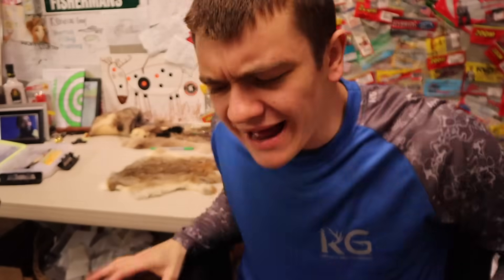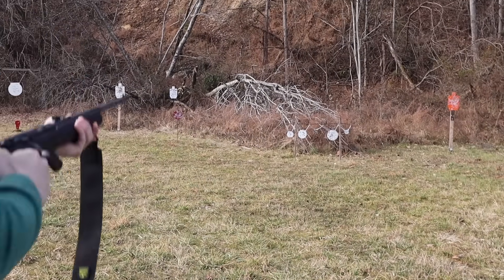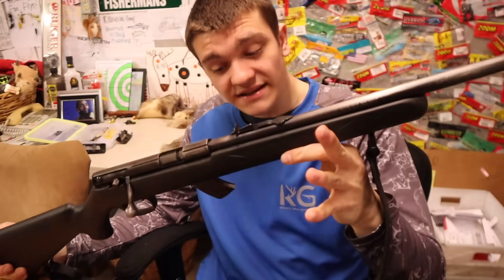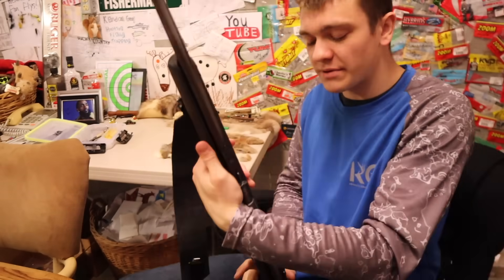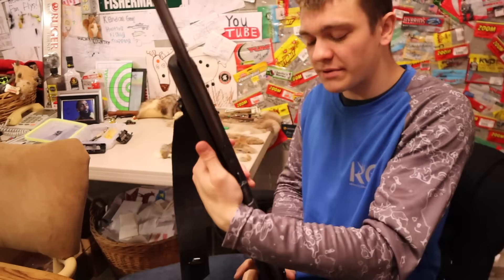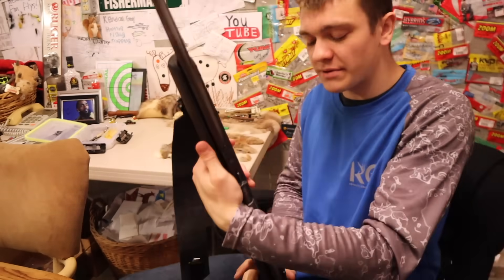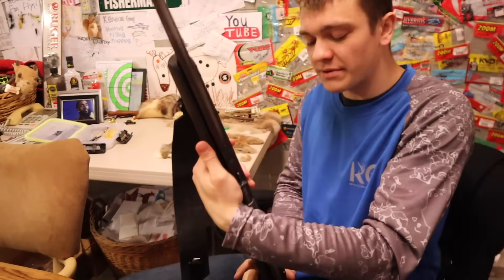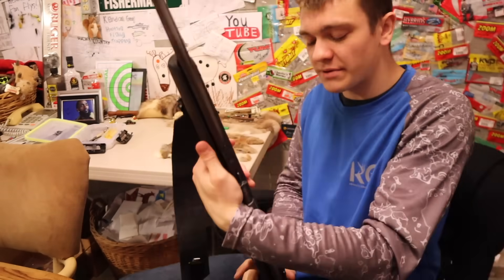$100 FLEA MARKET SQUIRREL HUNTING CHALLENGE!